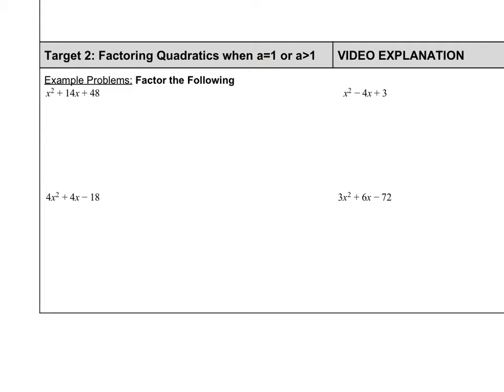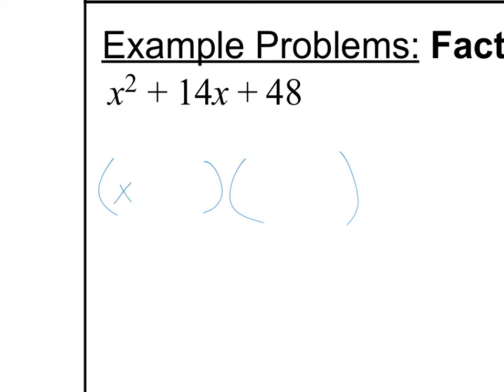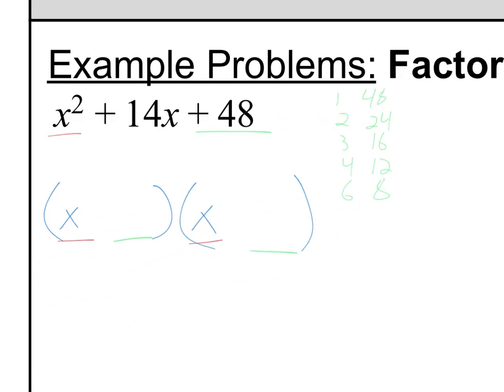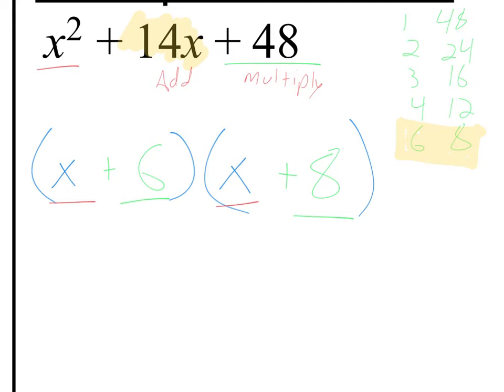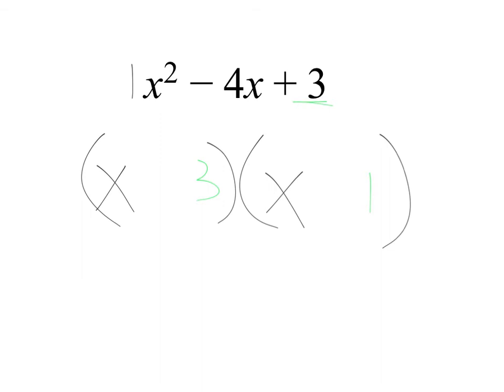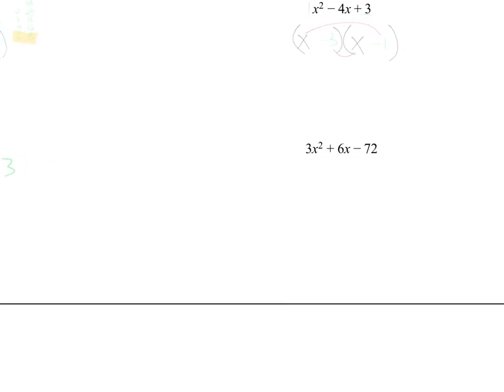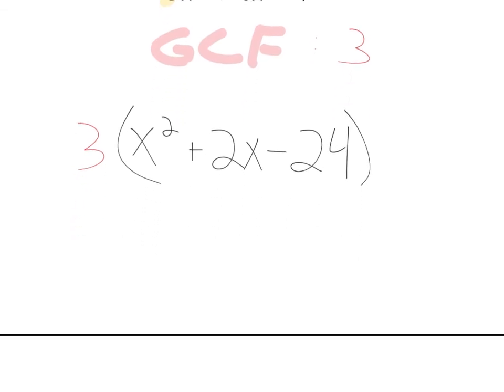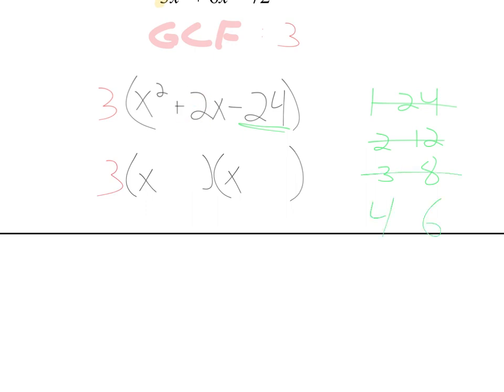College Algebra Unit 2.2 - Factoring Quadratic Trinomials (pt 1)